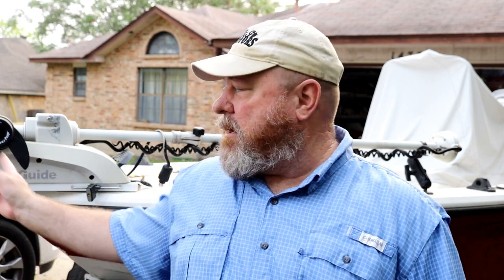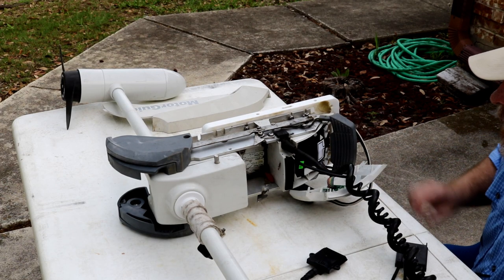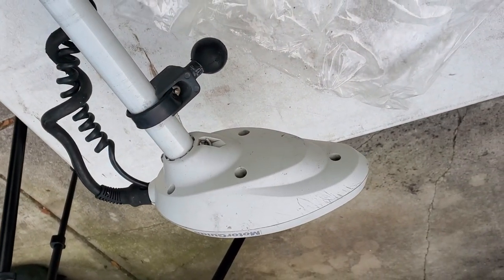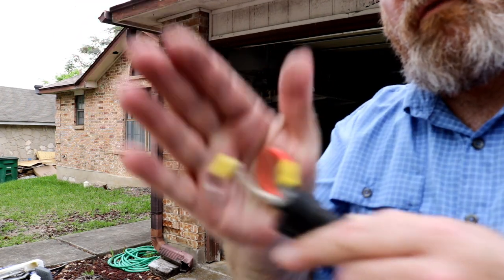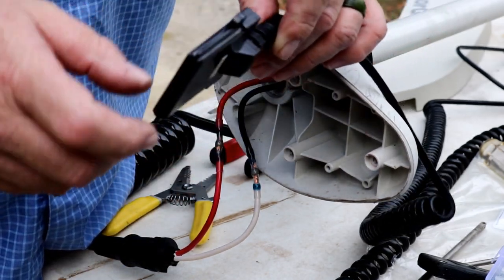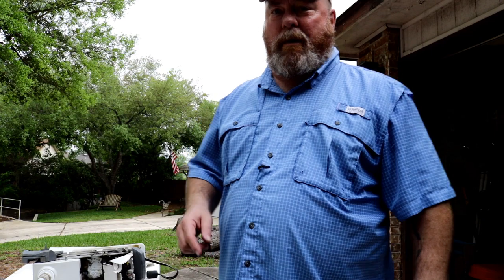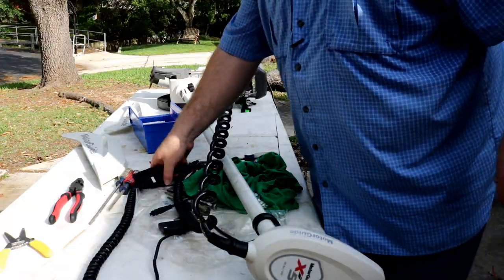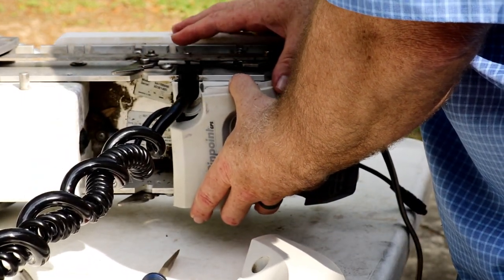Motor Guide Xi5 GPS Module Replacement | Curly Cable Replacement Too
---If you would like to be more involved with the channel and help it grow please consider joining our Patreons!

Things for this repair/install:
Low temperature solder terminals
Liquid Tape
Wire Cutters

--My video equipment:
DJI Mavic Mini Drone
GoPro 5 Black
Smatree ActionHat
Canon T6i DSLR
Joby GorilliaPod Tripod
Large Tripod
Phone Video Rig

Audio:
Sony Voice Recorder
Mic for Voice Recorder
Movo Directional Microphone
Lavalier Lapel Clip-on Microphone
Sennheiser MKE 2 Elements Action Mic

--Fishing Gear I use:
Penn Fierce II Reel 4000
Penn Fierce II Reel 6000
Penn Battle II Reel 4000
Penn Battle II Reel 6000
Bubba Blade Fillet Knife
Bubba Blade 12” Flex Curve Knife
Bubba Blade Pliers
Fishing Line Spooler

--Boat Upgrades and Equipment:
Hydraulic Steering Kit
Boarding Ladder
Trolling Motor Disconnect
Motor Guide Xi5 Trolling Motor
Blue Seas Systems Mini Add-A-Battery
Negative Bus Bar
Zip Tie Gun
Cable Tie Mounts
Dual Battery Tray
Heat Gun
Clear Heat Shrink Tubing
Wire Cutters
Liquid Tape
60 AMP Fuse
1 AMP Fuse (100pk)